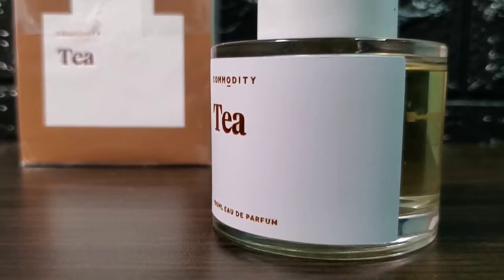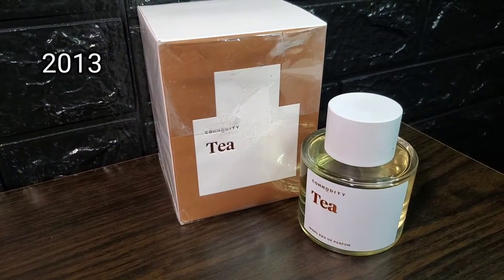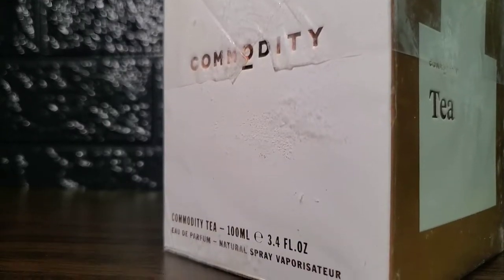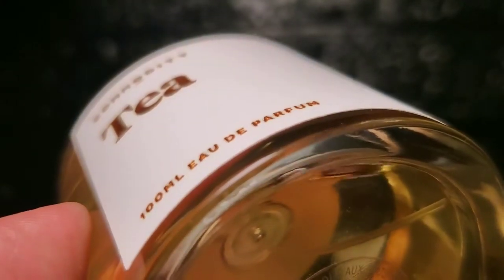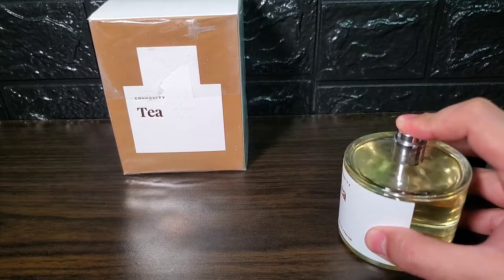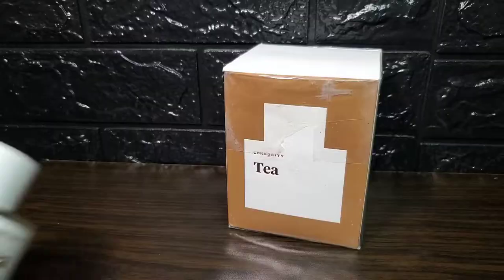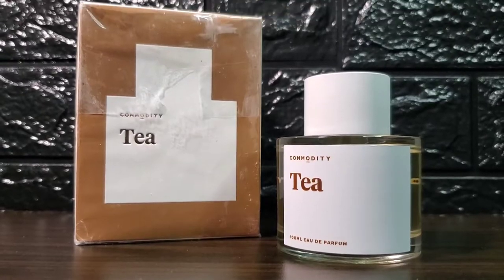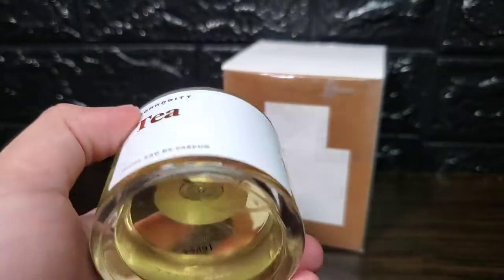Commodity Tea (2013) | 2021 Review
Tea from the house of  Commodity is marketed as a unisex fragrance and was released last 2013. The nose behind this is Donna Ramanauskas. Let's see if this will be catching the attention of those who love the smell of Tea.

Special thanks to a dear friend who lend me this bottle for the review